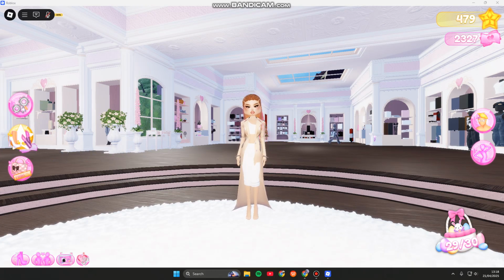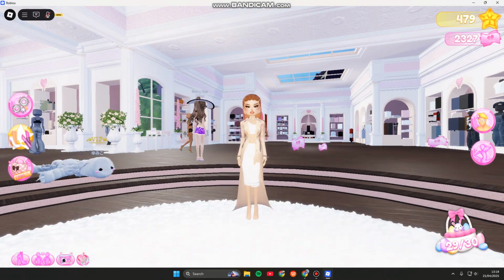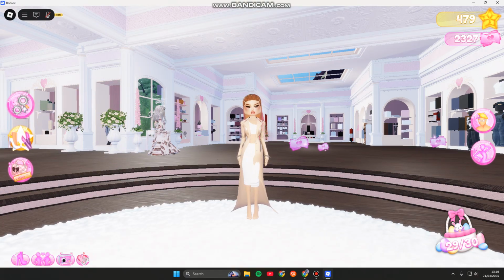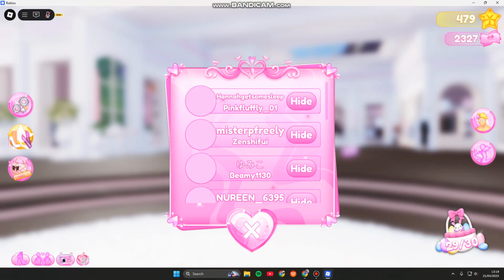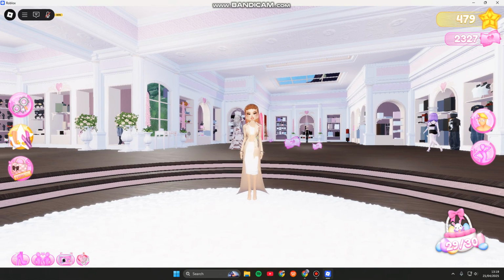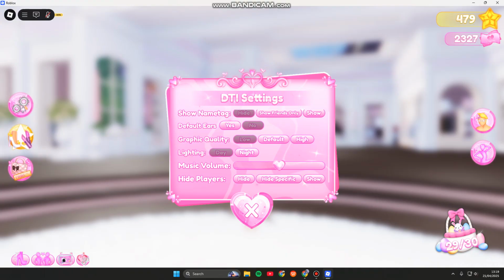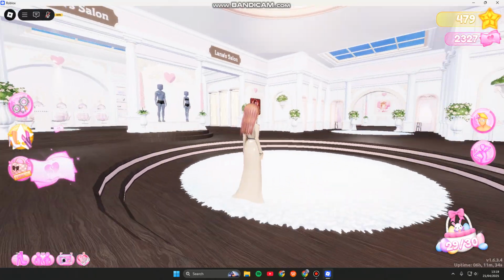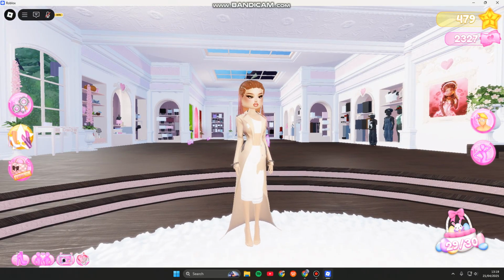Secret Trick to Vanish Everyone! How to Hide Other Players in Dress to Impress!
Feeling overwhelmed by the crowd in Dress to Impress? 🫣✨ Want a clean view for screenshots, filming, or just peace and quiet while you style? In this quick tutorial, I’ll show you the SECRET trick to hide all other players instantly!